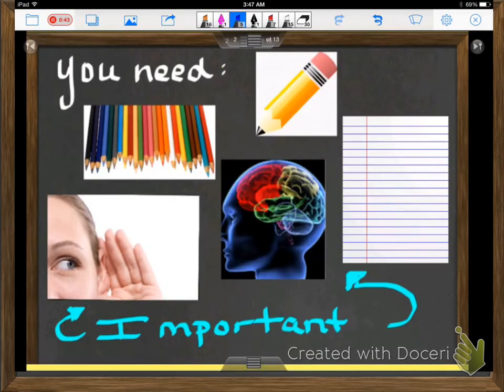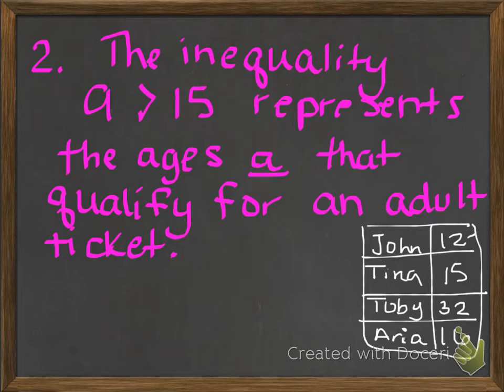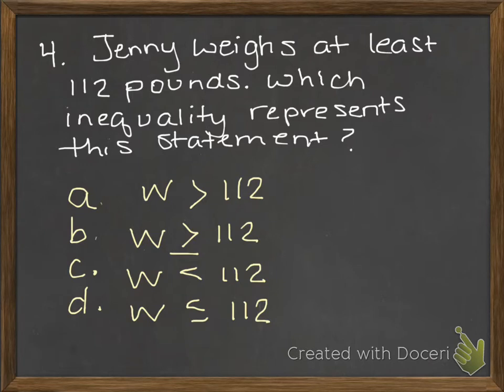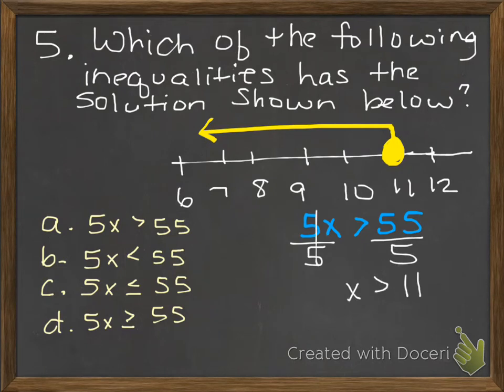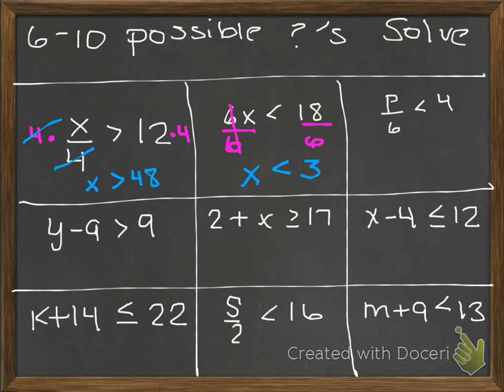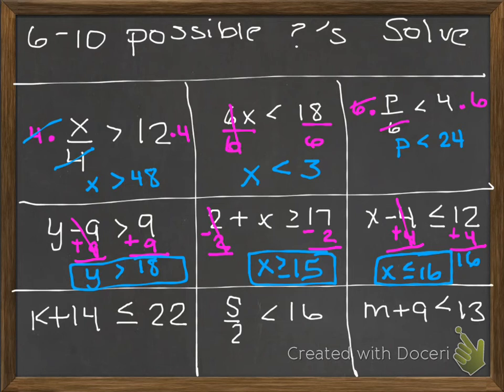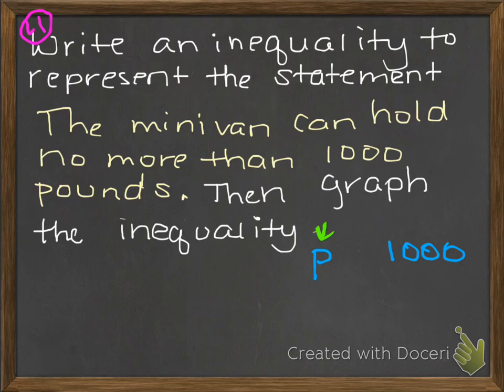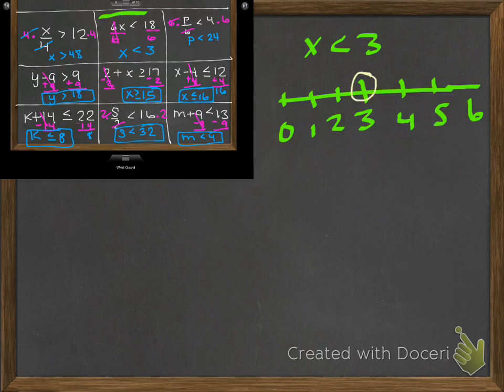8.5-8.7 Quiz Review Video